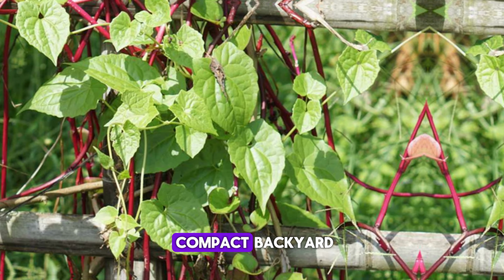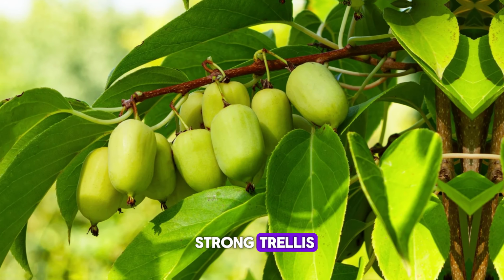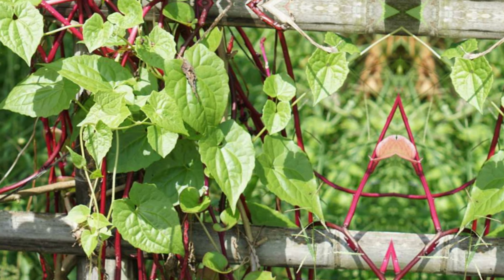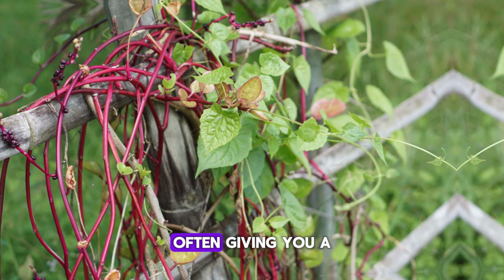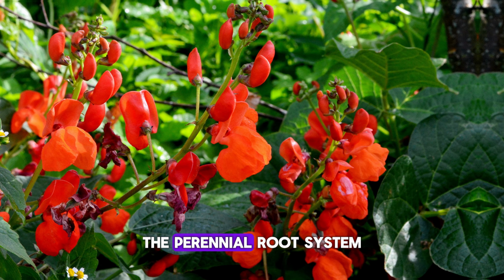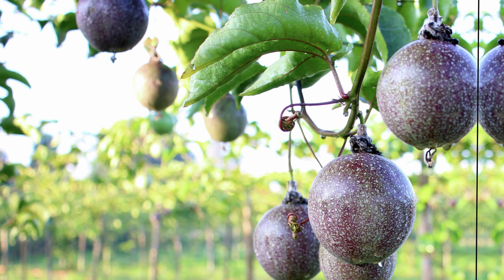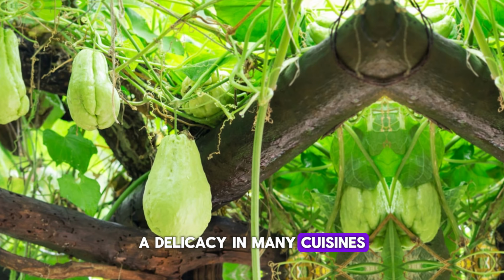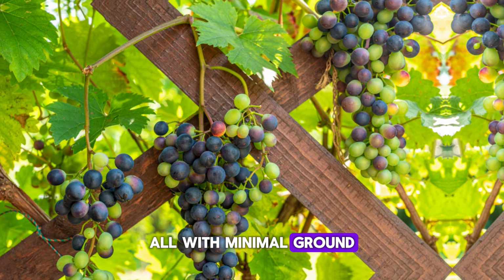7 Stunning Flowering Vines Ideal for Small Gardens and Trellises!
Transform your small garden or patio into a vertical paradise! 🌿✨
In this video, we showcase 7 of the best flowering vines that thrive in compact spaces, on trellises, fences, arches, and balconies. These stunning climbers add color, height, and beauty without taking up much ground space — making them perfect for small gardens or urban areas.

You’ll learn:
🌸 Which vines bloom the longest
🌿 Best picks for trellises, balconies & small yards
☀️ Sun/shade preferences for each plant
🌼 Tips for training vines to grow upward beautifully

If you want a vibrant, space-saving garden full of color — these vines are must-haves!